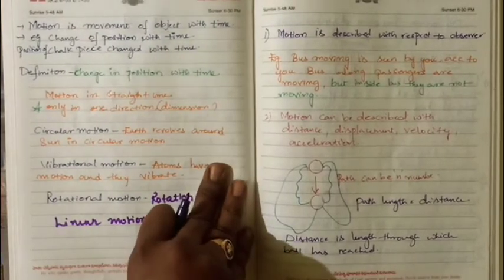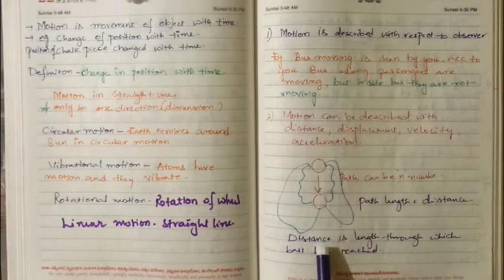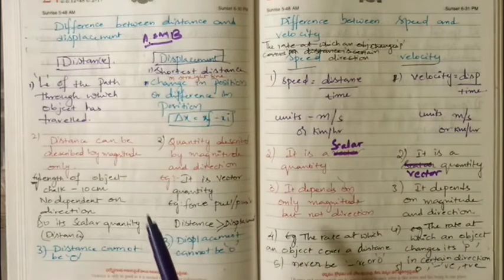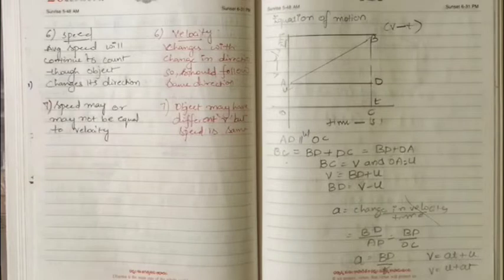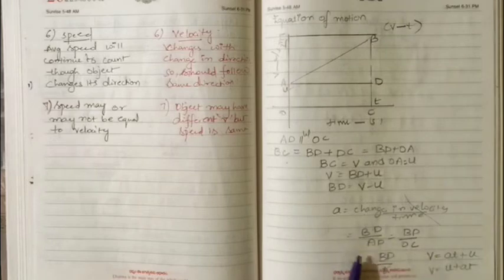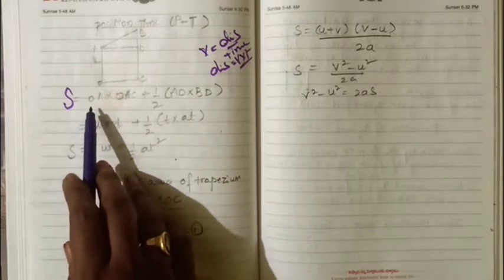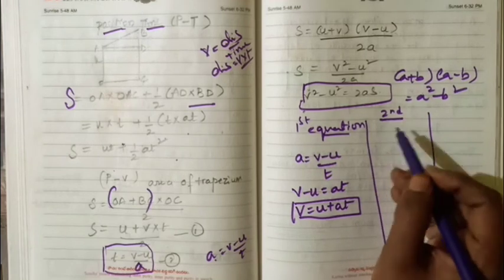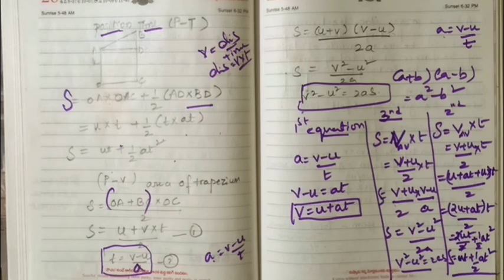MOTION CLASS9 NCERT PART 1